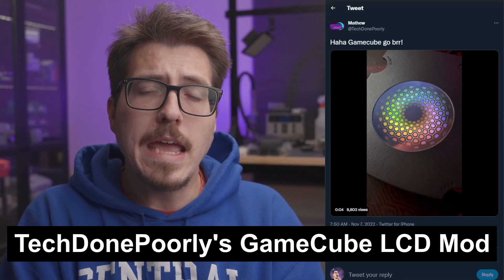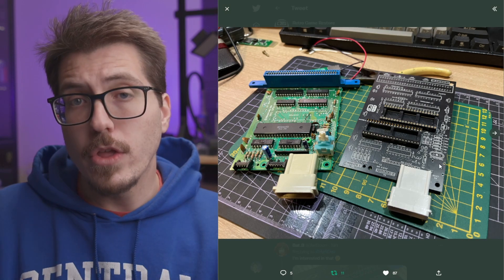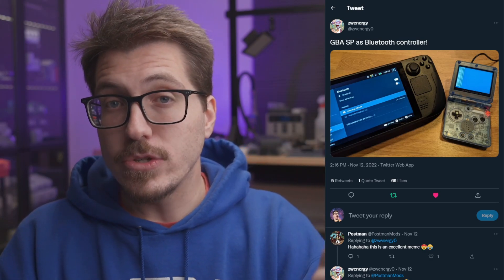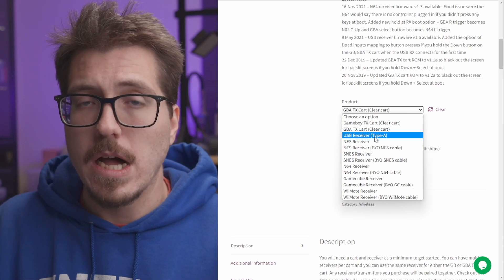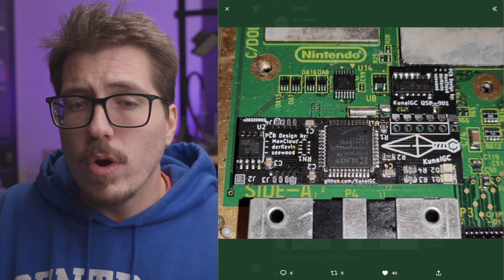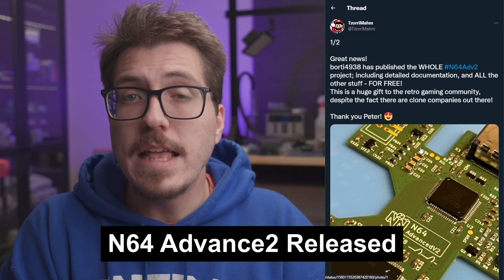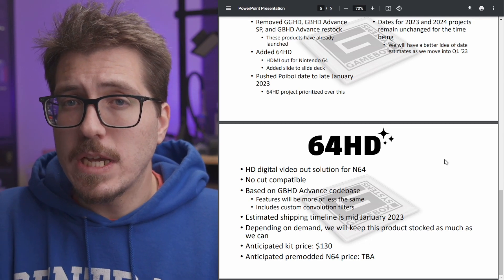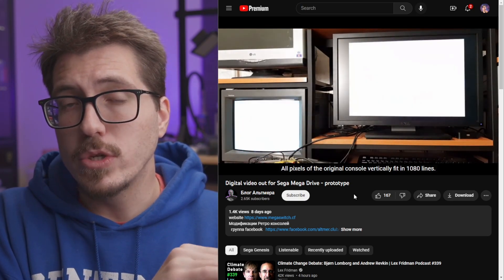Sega Genesis HDMI Mod?! - Retro Modding News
Multiple ways to use your GBA as a wireless controller, N64 gets TWO new HDMI mods, and Ukrainian developer teases work in progress Sega Genesis HDMI mod.

Chapters:
00:00 - TechDonePoorly's GameCube LCD Mod
01:17 - Famicom Replacement Motherboard
02:04 - 3D Printed MiSTer Case
02:50 - Bluetooth Controller from GBA SP
04:02 - 2.4G GBA Controller Cart
05:25 - WonderSwan Flash Cart
05:47 - 3D Model of PC Engine Case
06:31 - KunaiGC Updates
08:38 - N64 Advance2 Released
09:31 - GameBox N64 HDMI Mod
11:14 - Internal Digital Genesis HDMI Mod